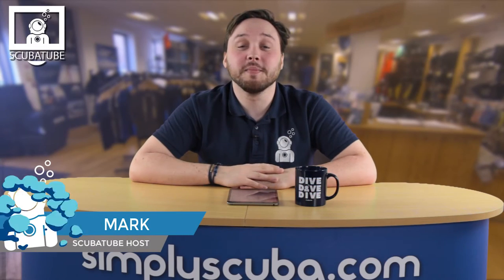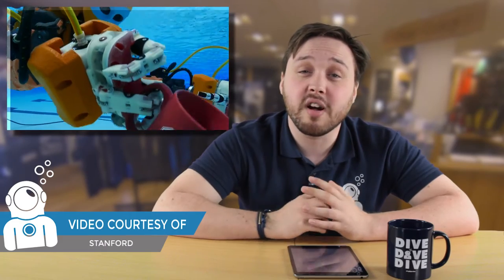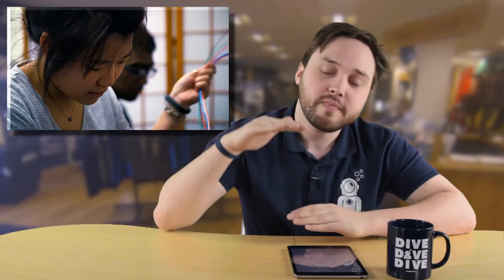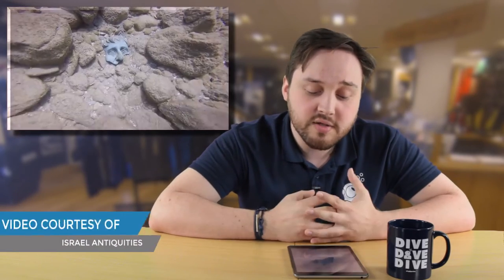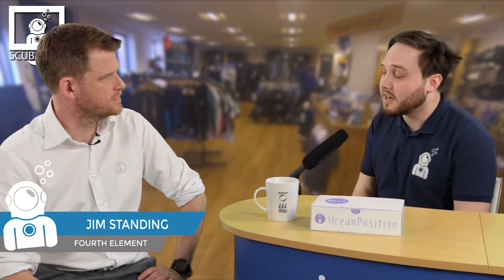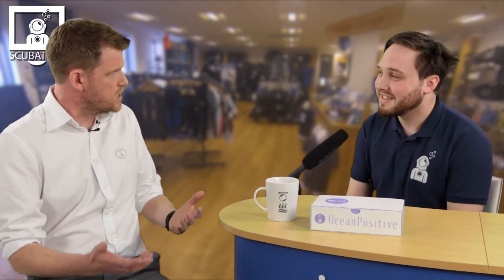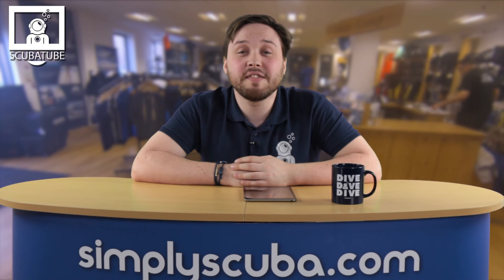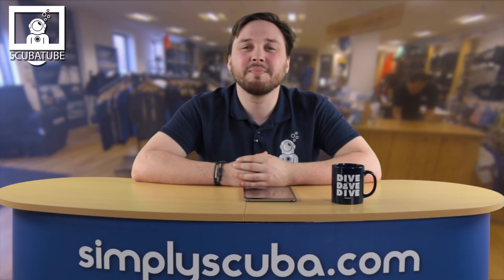ScubaTube May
In this months episode of ScubaTube Mark talks about the latest news in the scuba world and chats with one of the co-founders of Fourth Element.

Browse our vast range of Fourth Element products.

Kirribilli scuba diver on a mission to clean up Sydney Harbour